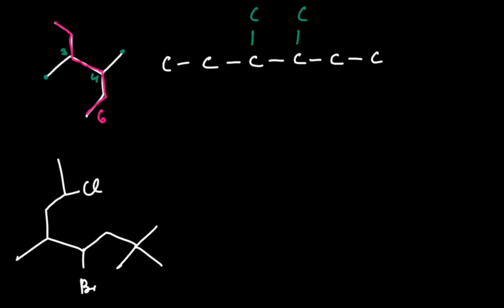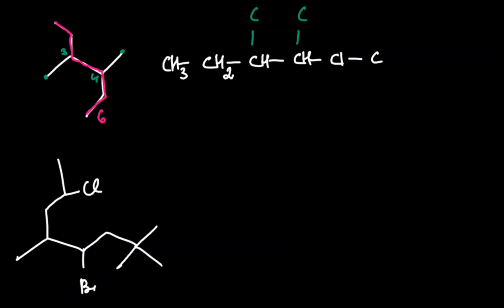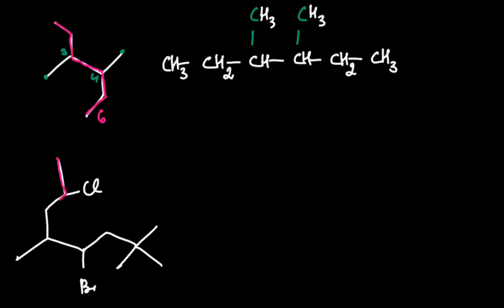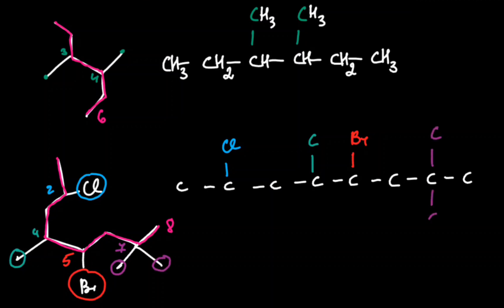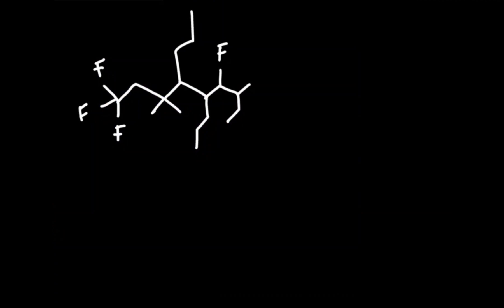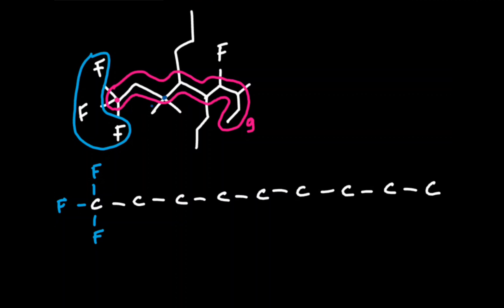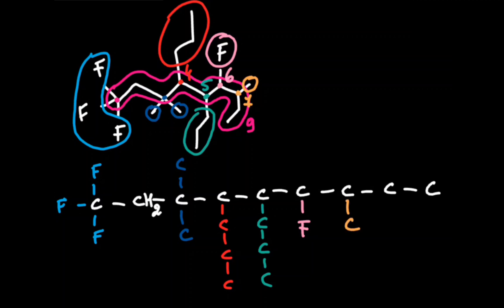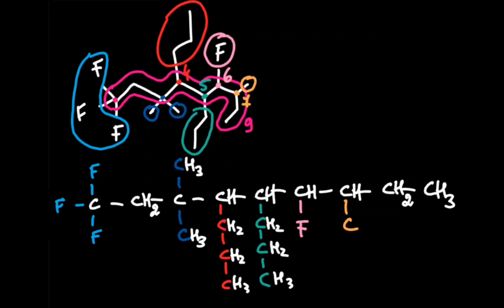Skeletal Structures To Condensed Structures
Skeletal (line-angle) structures look simple, but translating them into condensed structural formulas can initially be tricky. In this video, you'll learn how to confidently convert skeletal structures step by step to build accurate condensed structures.

00:00 Examples 1 & 2
01:53 Examples 3

Video made by Chemistry_is_a_joke